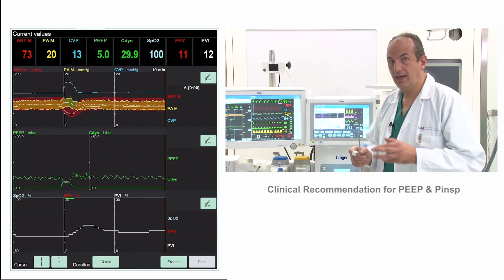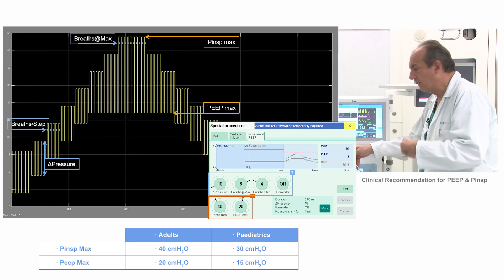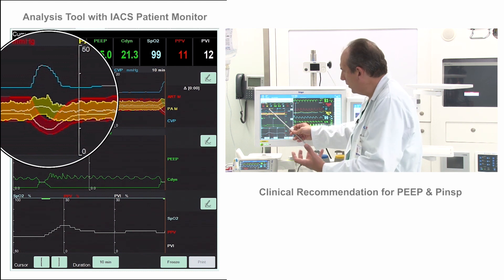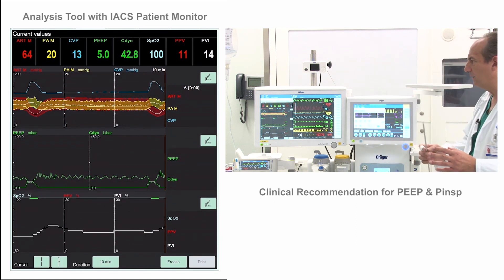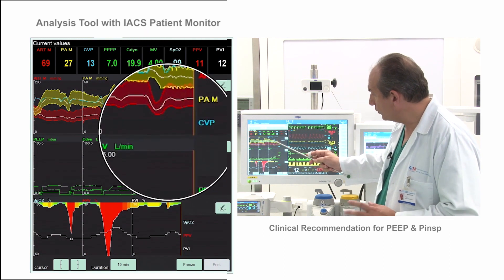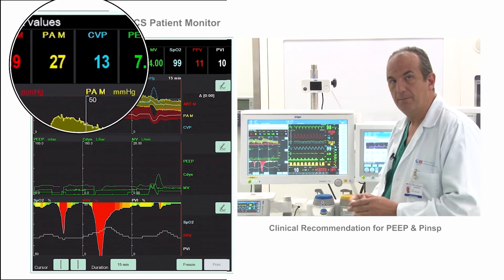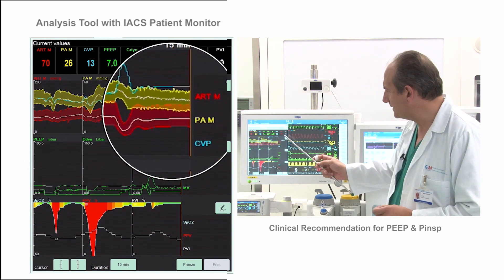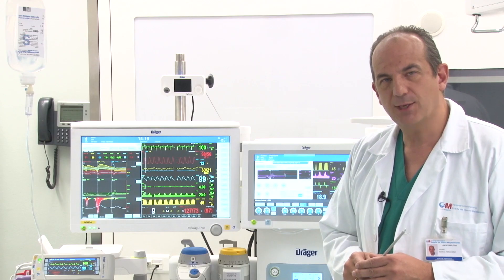What are the hemodynamic effects of lung recruitment manoeuvres?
This video present in a clinical model the main effects in the hemodynamic of lung recruitment manoeuvres in a acute patient under mechanical ventilation. In the ICU environment as well as in the OR. Dr. Javier García, head of Anaesthesia department in University hospital explains how the correlation between these and how the caregiver can improve the patient therapy based in this correlation.